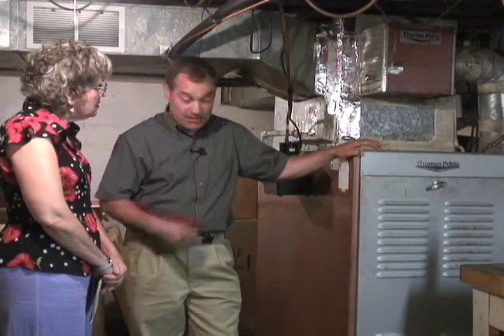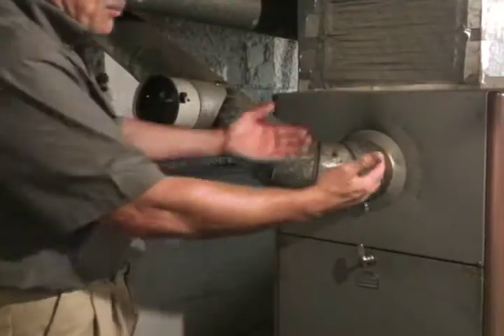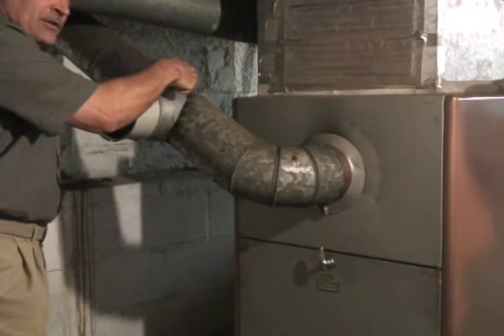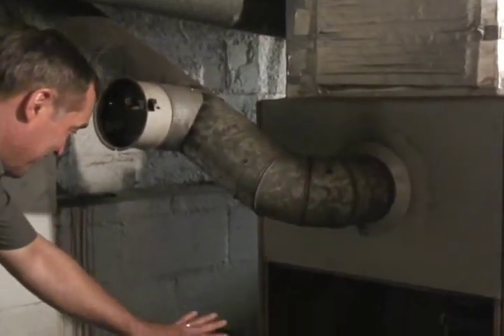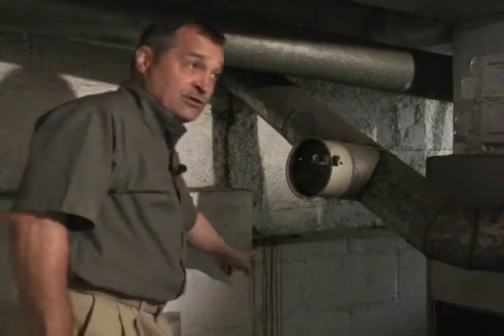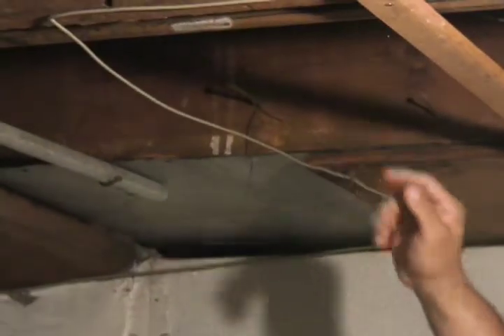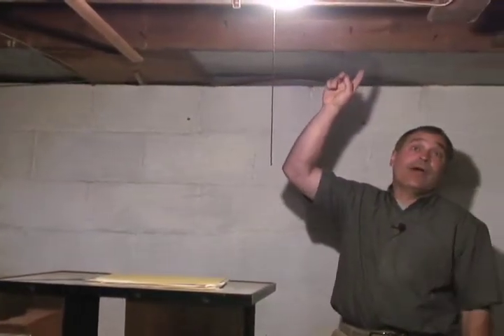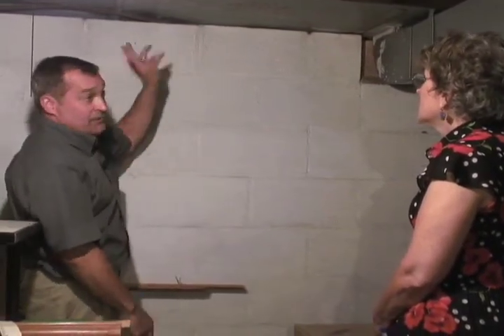Project Green Light- Importance of a Home Energy Inspection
Rick Bayless, a volunteer with ECO's Green Energy and Sustainability Committee, discusses the value of home energy assessments to make your home more energy efficient, healthier and help you save money. "A Healthier Home" offers homeowners help to make sure their internal air quality is as good as what they hope will be outside.